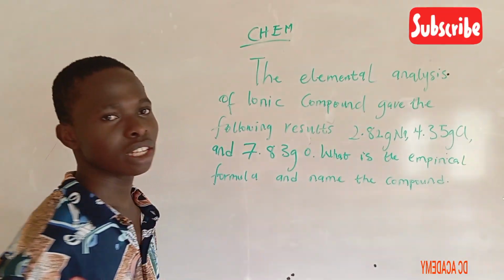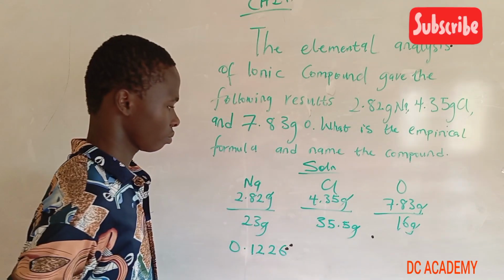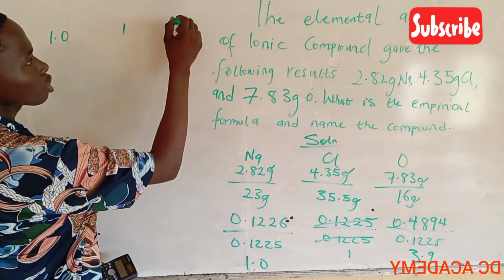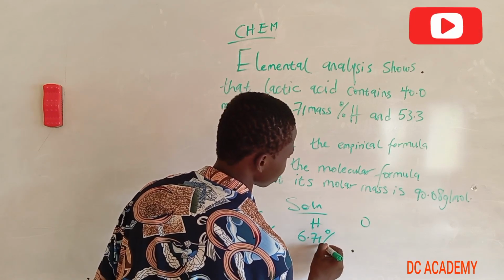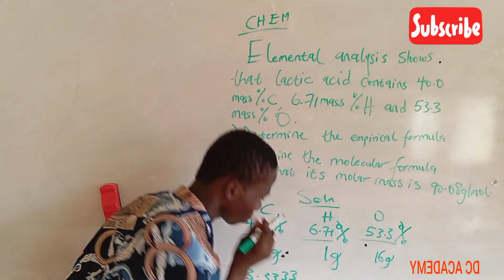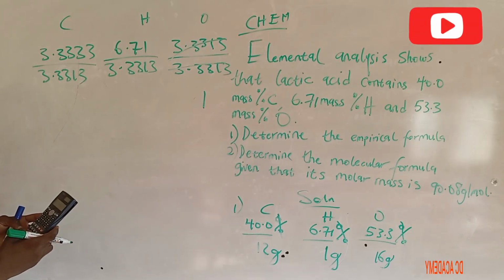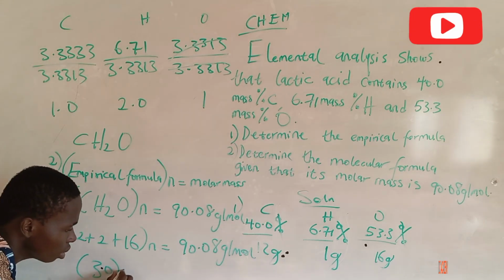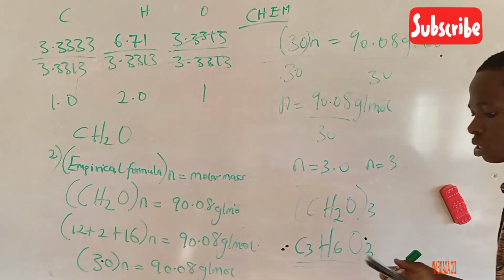HOW TO SOLVE FOR THE EMPIRICAL AND MOLECULAR FORMULA OF A COMPOUND